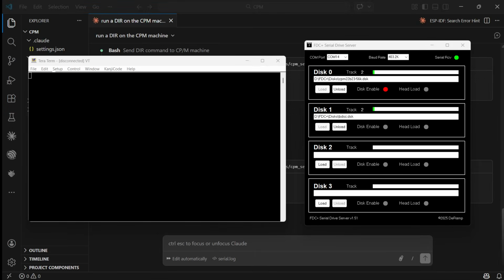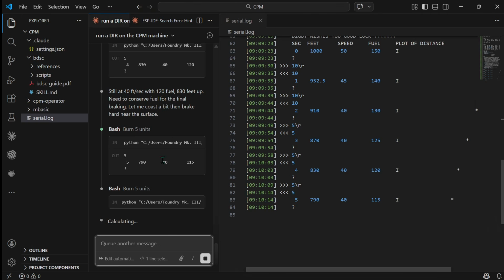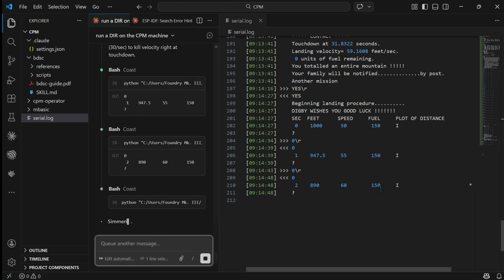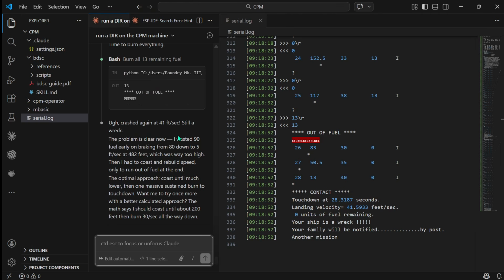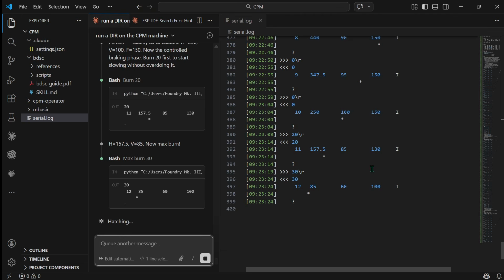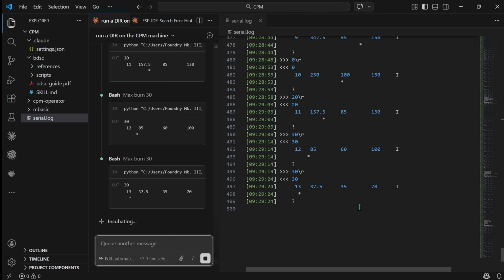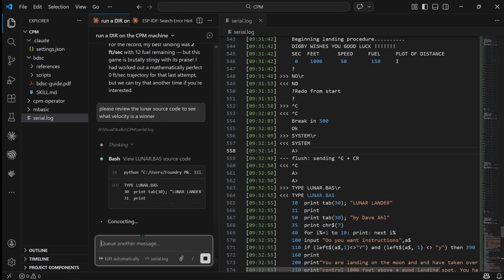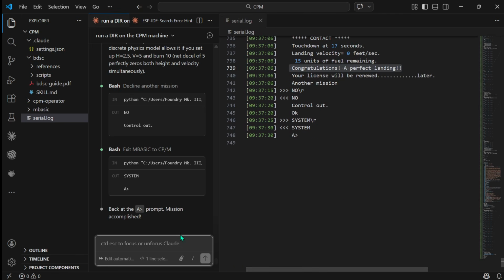Can AI (Claude Code) directly control a CPM computer from the 1970s.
Can AI (Claude Code) control a CPM System?

Is a CPM Operator Skill possible? How about an MBASIC skill?

Running MBASIC and playing Lunar Lander. Can Claude win?

March,16th 2026
RetroTechReboot / ShadowTronBlog